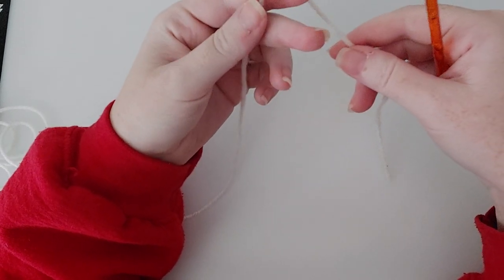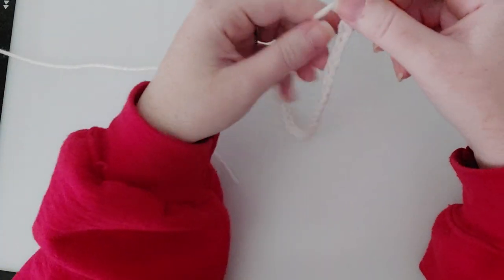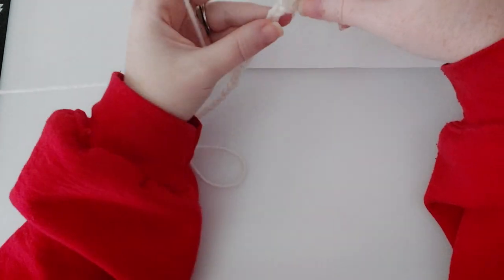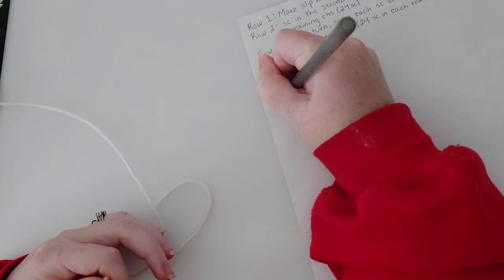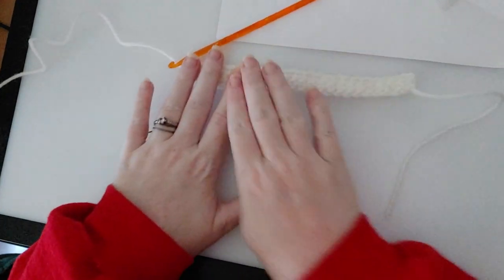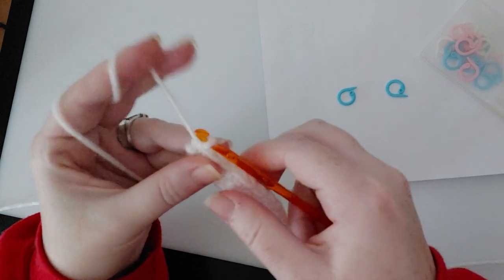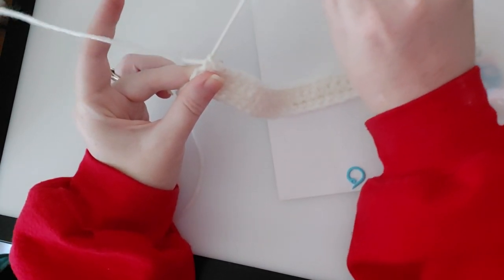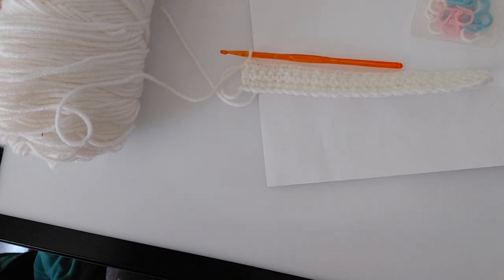Free Beginners' Crochet Class Video #1 (Single Crochet Washcloth)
Here's a link to one of my favorite crochet hook sets. Please note that there are other sets that offer more sizes and have different textures. A search on Amazon or Google for "crochet hook set" should yield a good variety of results to choose from.

Here's a link a nice set of yarn needles:

Any regular pair of scissors will work to cut your yarn when needed, but if you'd prefer craft scissors, here's a nice (and relatively cheap) pack:

All of my videos will always be free and available to the public! If you feel compelled to donate, any and all donations are very much appreciated but absolutely not required! Any/all money received will be used to pay for yarn/supplies so that I can continue to teach all of you.

If you'd like to donate supplies instead, here are my wishlists.